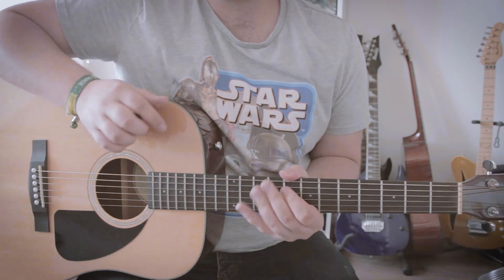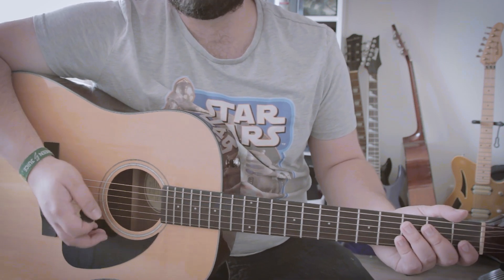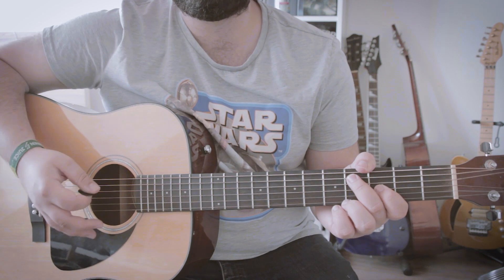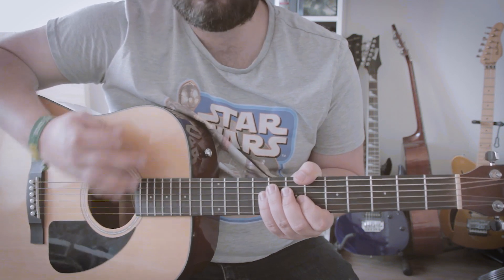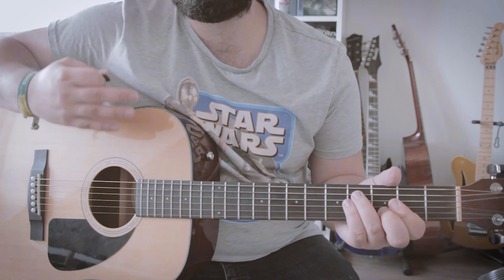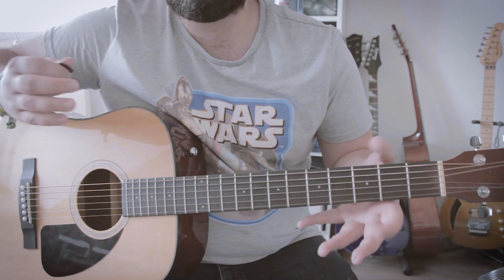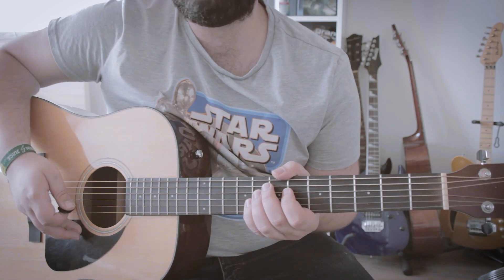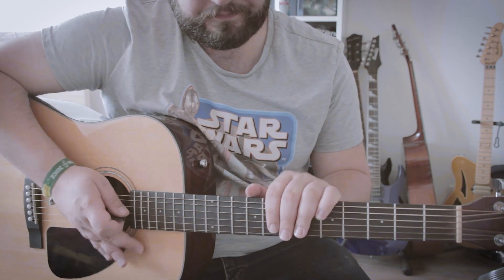Placebo - Special Needs Guitar Tutorial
Hi there!

Since my cover of Special Needs by Placebo was quite successful, I've been asked to make a tutorial a lot!

I'm not a teacher and my explaning isn't the best, but I gave it a try and I hope it could help you!

If you didn't see my Cover of the Song, please check it out, here on my Youtube Channel!

My Band is now on Spotify!